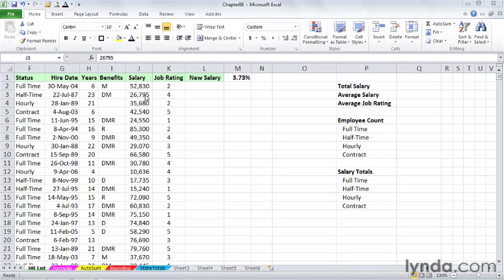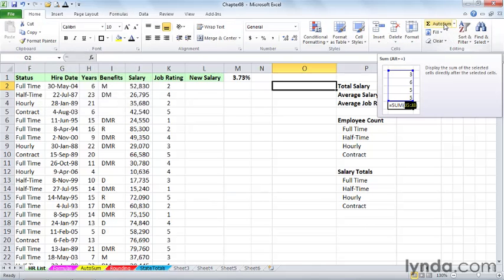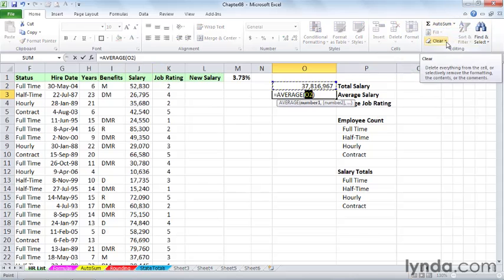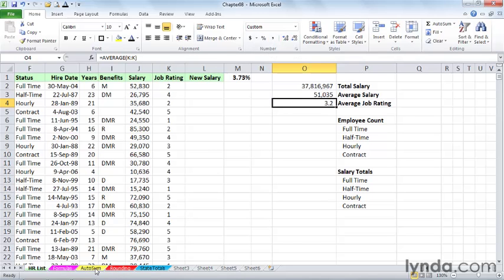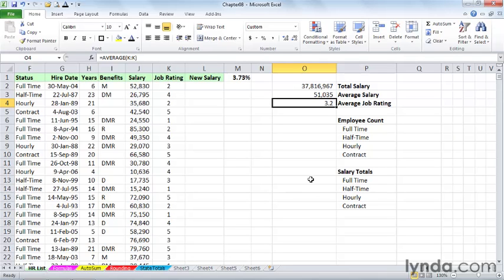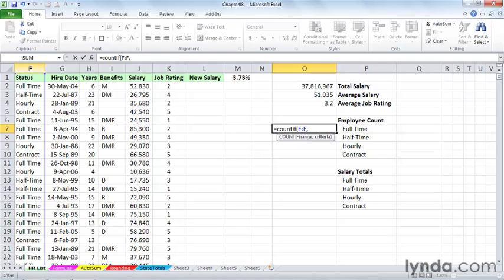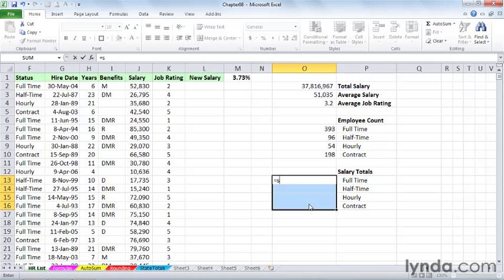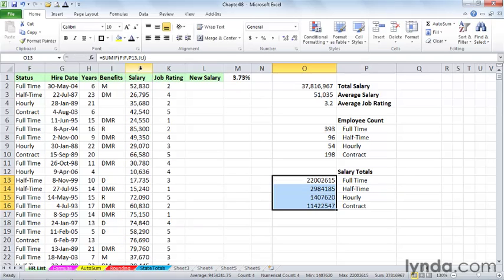0801 Rapid formula creation